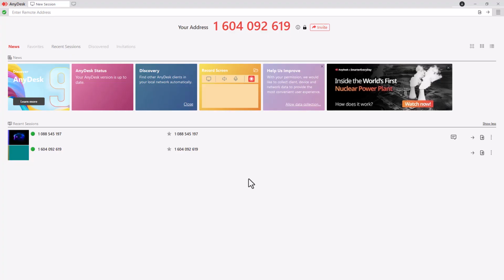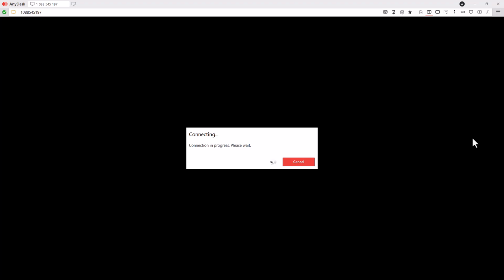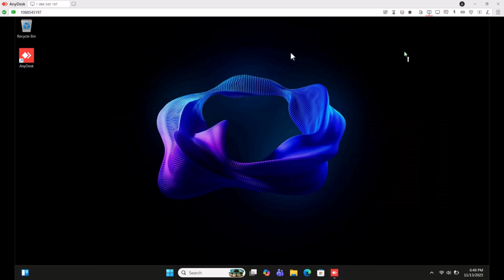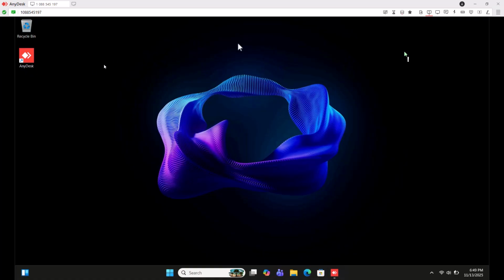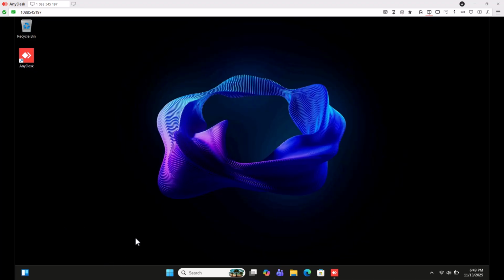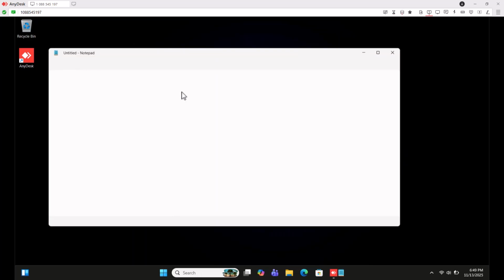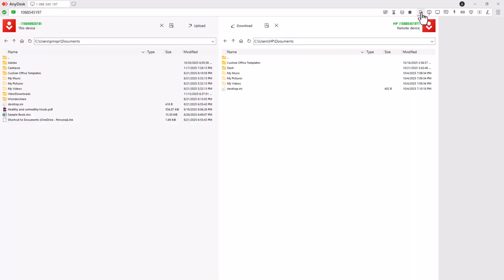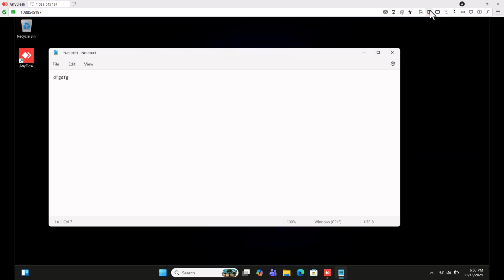AnyDesk - Lesson 7 - Controlling a Remote Computer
In this tutorial, we’ll explore Controlling a Remote Computer in AnyDesk, one of the most popular remote desktop applications for accessing and controlling computers from anywhere in the world.